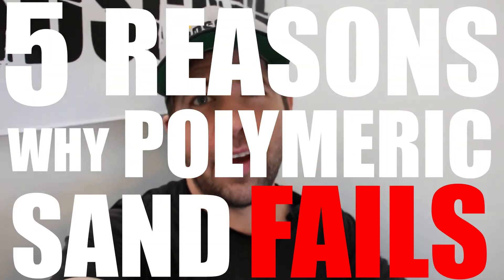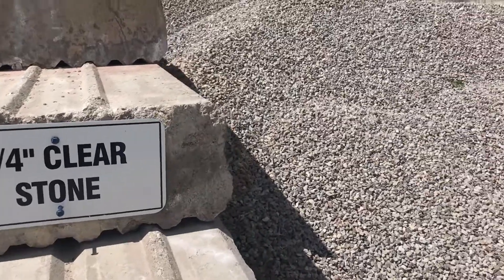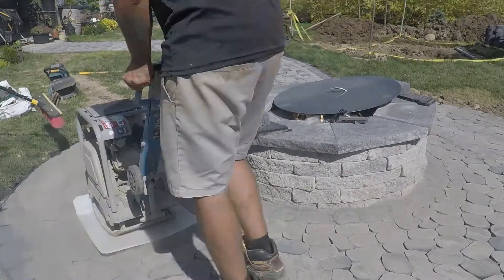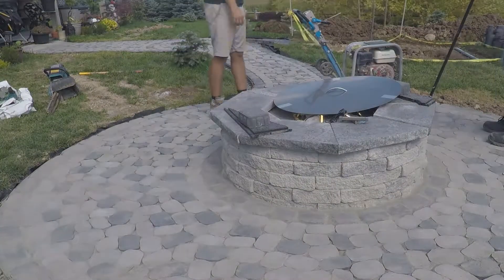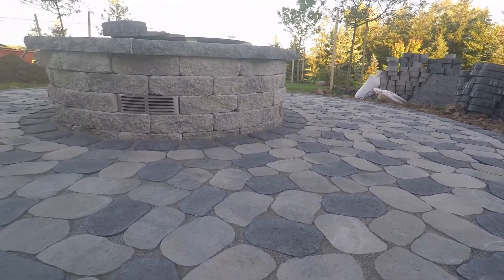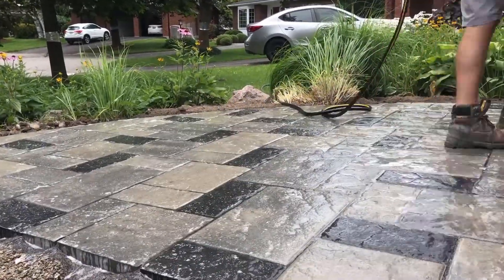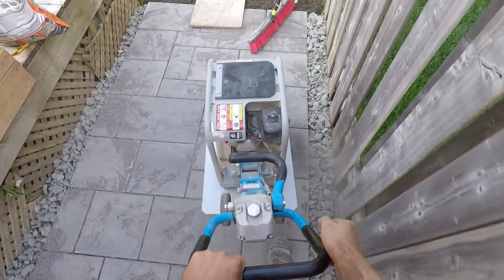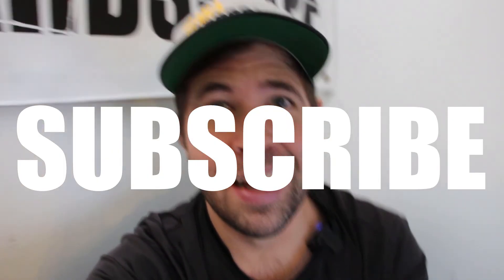Why Polymeric Sand Fails | 5 Reasons and How to Prevent Them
Today we talk about 5 reasons why polymeric sand fails. These include the base material, joint sizes and choosing the right polymeric sand for the application, the installation steps of the polymeric sand, the weather, and the environment that the project is in. Each of these aspects are important to the longevity of a crucial part of the interlocking concrete pavement installation.